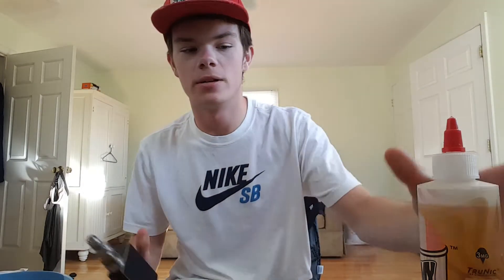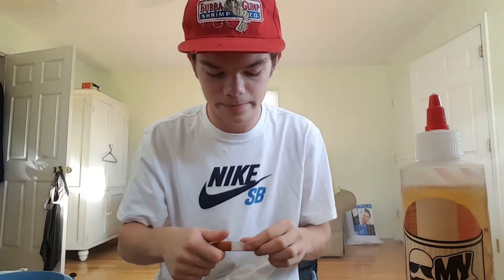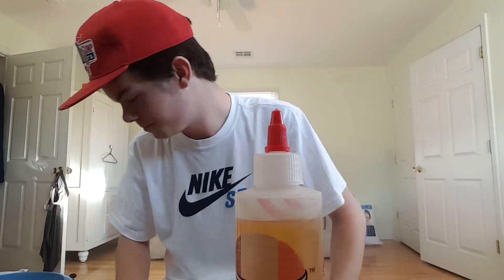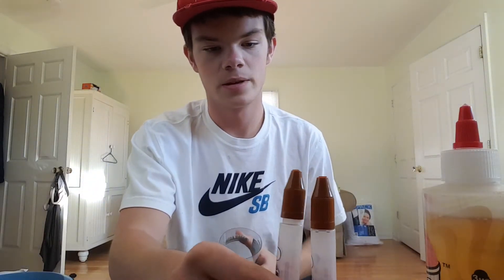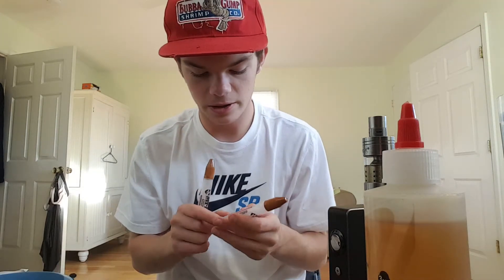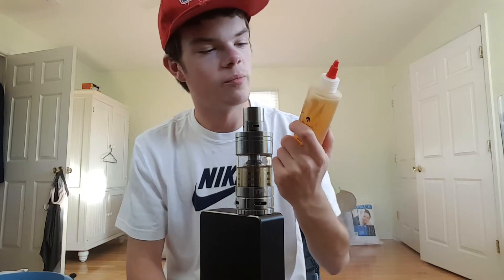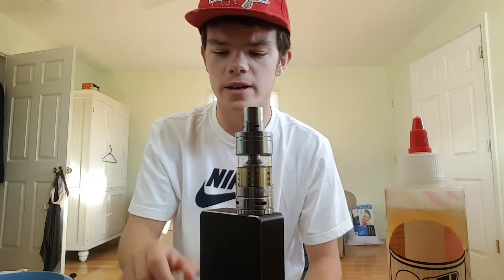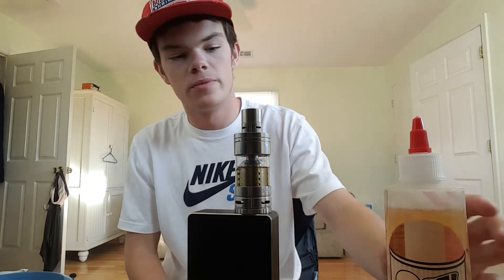My Man: Neapolitan E-liquid Review.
My review of the My Man Neapolitan E-liquid by Onehitwonders E-liquid.

You can check purchase My Man here:
Www OnehitwonderEliquid.com

VAPE ON!